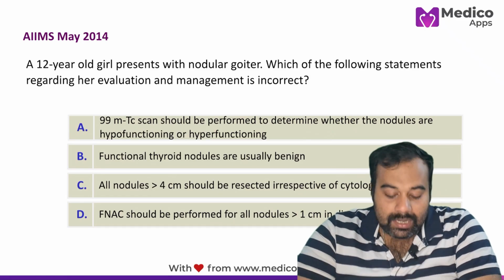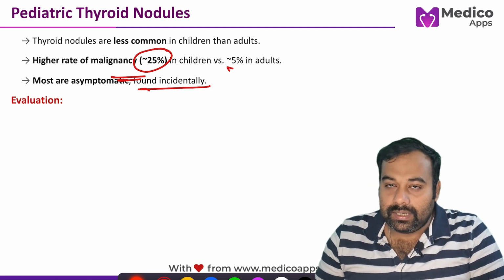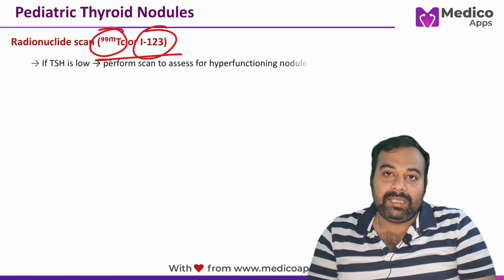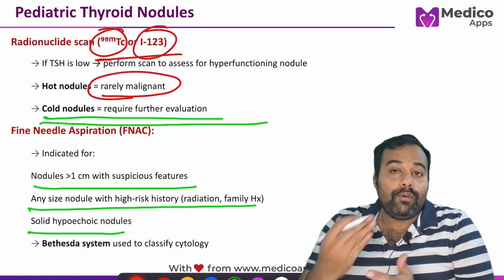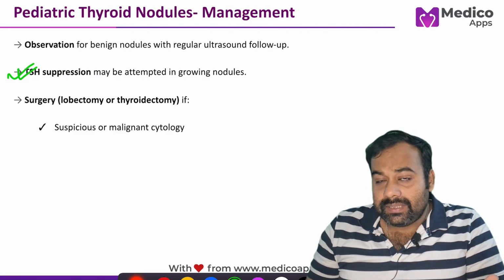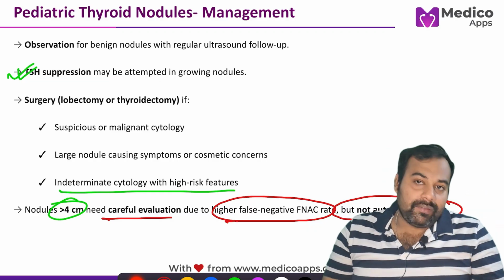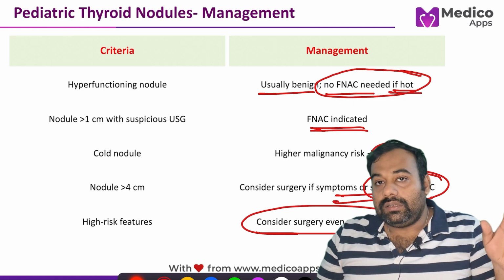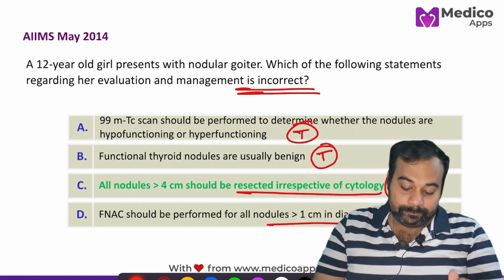🔥 Crack Every MCQ on Pediatric Thyroid Nodules | AIIMS 2014 Explained | Dr. Soumya Banerjee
Have questions? Drop them in the comments! 👇

🧠 In this high-yield lecture, Dr. Soumya Banerjee breaks down
Pediatric Thyroid Nodules — a favorite topic in PG entrance exams
like AIIMS, NEET PG, INI-CET & USMLE!

✅ What You'll Learn:
- Why children have higher malignancy risk (~25%) than adults
- Ultrasound features that raise suspicion
- When to order a 99mTc / I-123 radionuclide scan
- Hot vs Cold nodules — what they mean clinically
- FNAC indications: which nodules to biopsy and when
- Bethesda classification simplified
- Management of nodules -4 cm — surgery or not?
- Classic AIIMS May 2014 MCQ solved with full explanation

📌 Key Concept: Nodules -4 cm need careful evaluation —
but NOT automatic resection irrespective of cytology!

👨‍⚕️ Perfect for: MBBS students, MD/MS aspirants,
NEET PG / INI-CET / AIIMS PG preparation

Endocrine high-yield lectures!